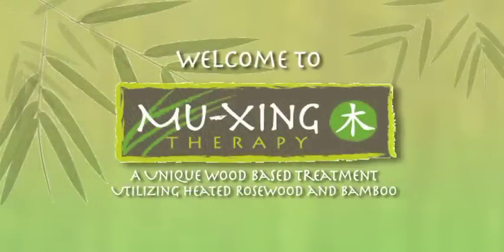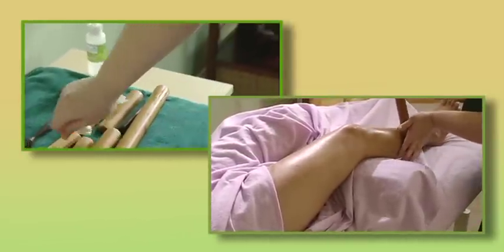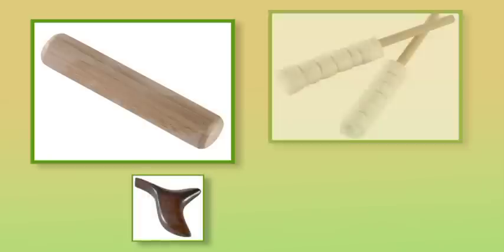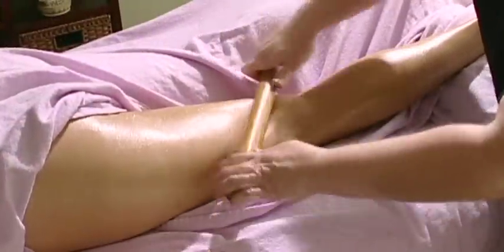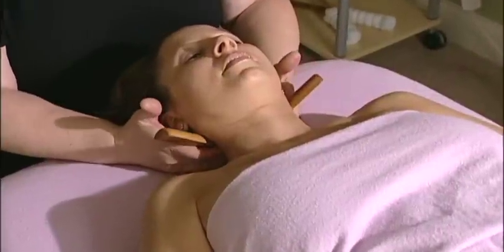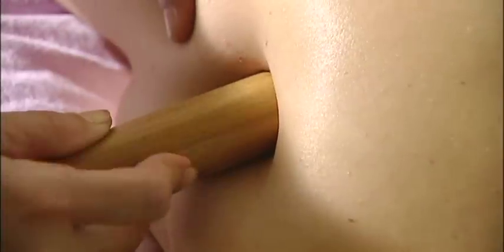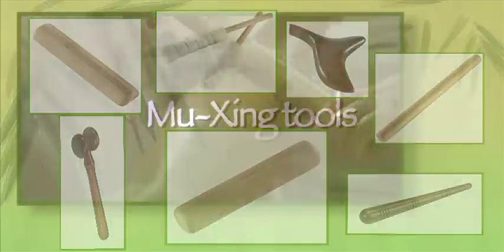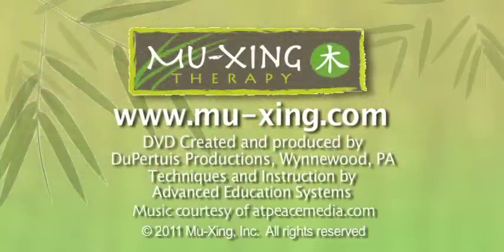Mu-Xing Therapy Bamboo Massage Introduction.mov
This video clip offers a brief introduction to the Mu-Xing Therapy DVD. Mu-Xing Therapy is a unique massage using warm bamboo and rosewood massage tools. Mu-Xing Therapy tools are specially crafted to deliver a full body, deep tissue massage effortlessly. Mu-Xing tools act as an extension of your hands reducing overall wear and tear on the thumbs, hands and wrist. The warmth of the tools helps to melt muscular tension and allow the therapist to work deeper with less effort. This DVD is included in the Mu-Xing Therapy Kit available